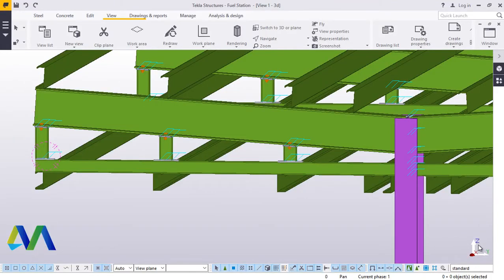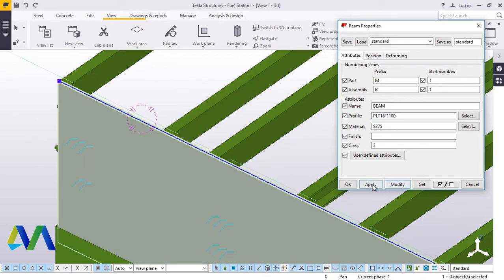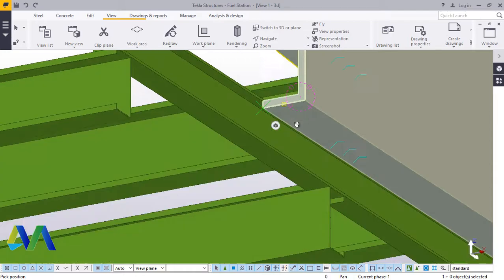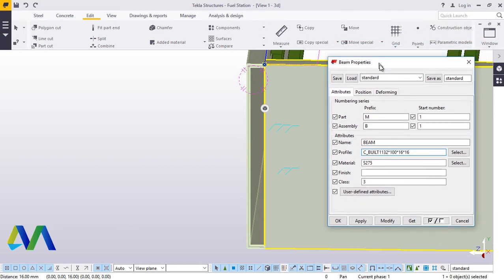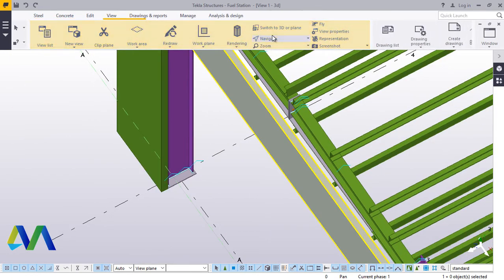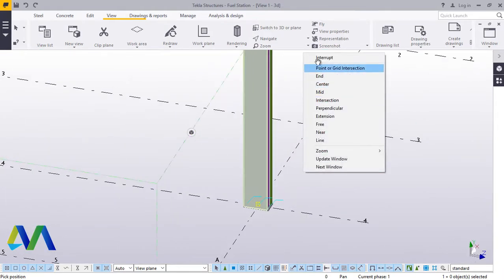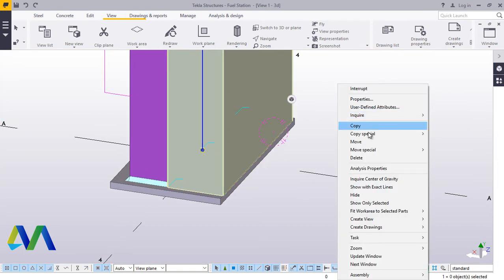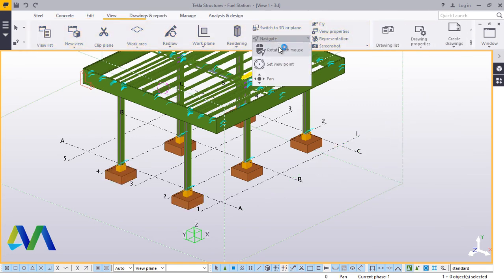Fuel Station Structure Modelling Part - 3 in Tekla Structures